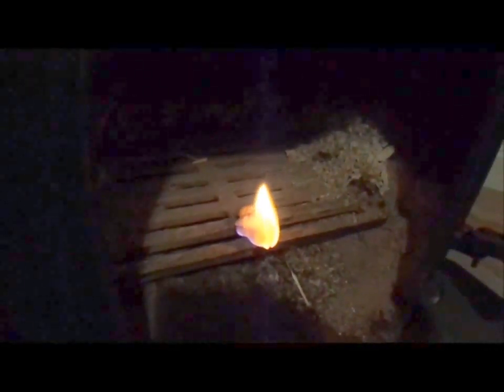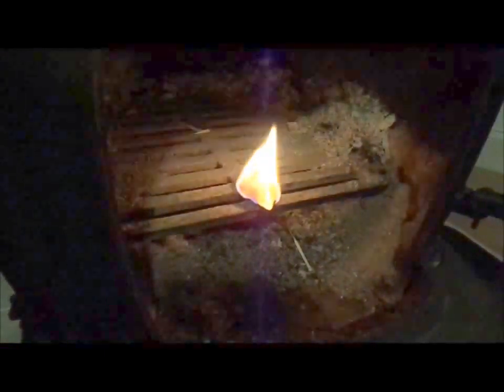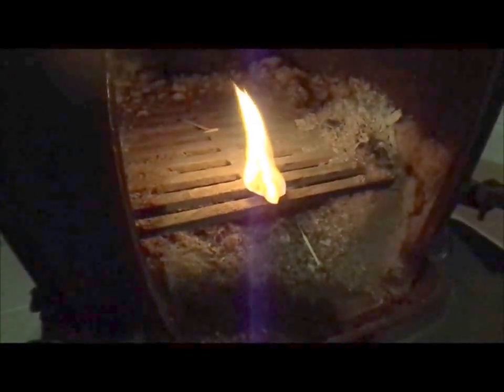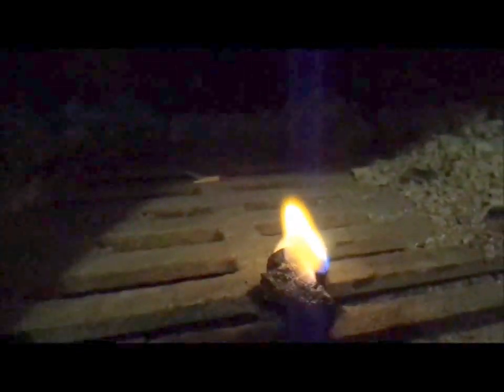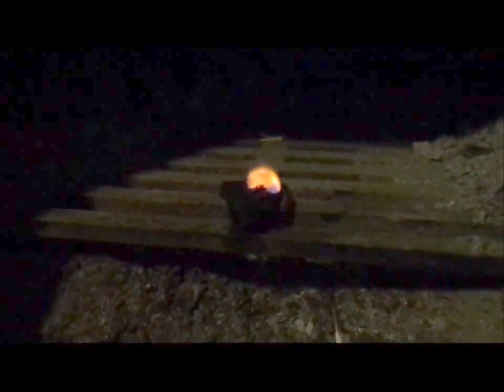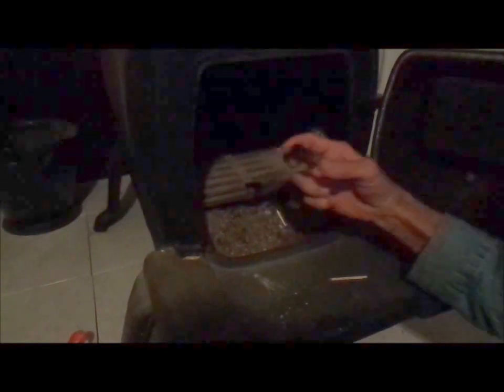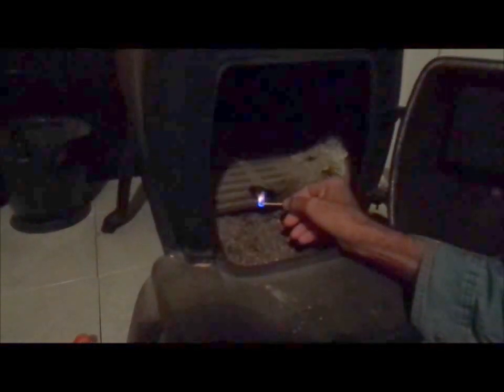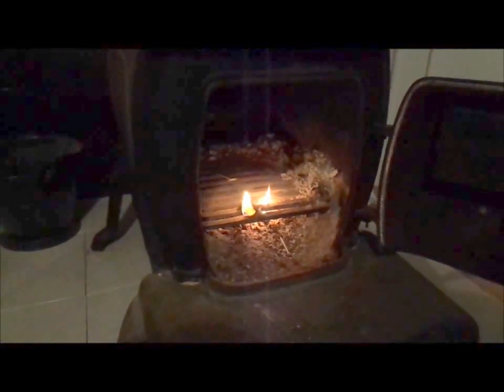How to Start a FIRE with FRITOS!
DIY?  Can you start a fire with Fritos?  With too much time on his hands the past couple of weeks after having surgery, Danny started answering questions that he had always wondered about.  Check out this fire!